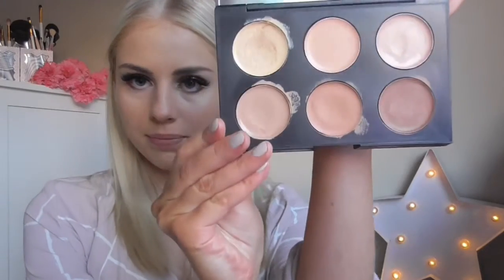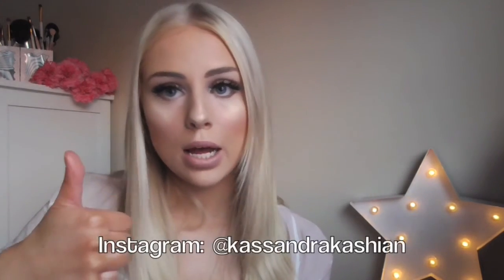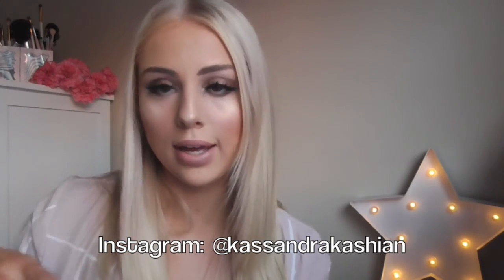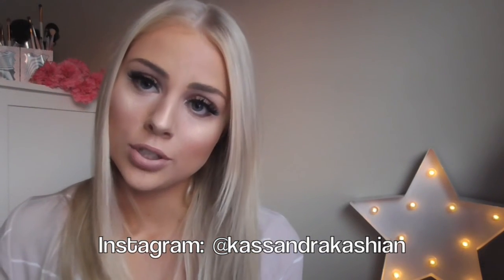Cream contour and MAJOR highlight | Kassandra Kashian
This video is a tutorial of how to cream contour and achieve a beautiful glowing complexion. I absolutely love this look! I have included a full product list below, as per request. Love Kassi x

PRODUCTS USED:
- Estee Lauder double wear foundation 'rattan'
- Estee Lauder double wear concealer 'medium
- Australis Accontour cream contour palette
- Nars stick 'copacabana' & 'orgasm'
- Models Prefer eye brightener
- Australis fresh and flawless powder 'darkest brown'
- The Balm 'bettyloumanizer'
- Smolder Cosmetics 'white gold'
- Chanel rouge allure lipstick '122'

Songs by Kanye West.